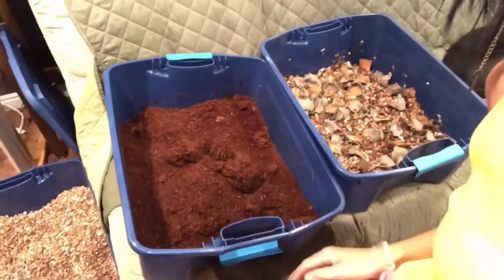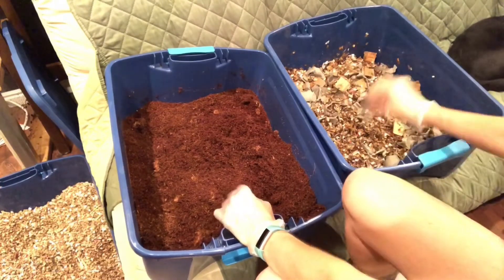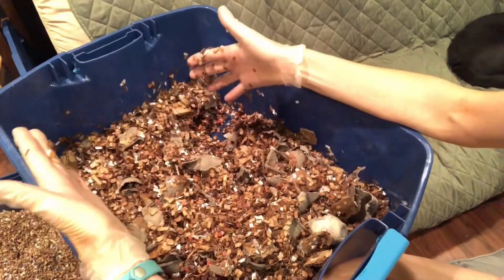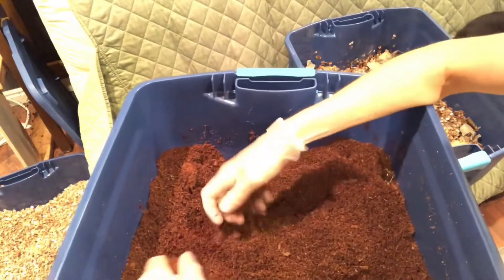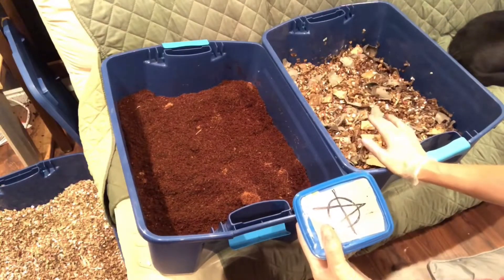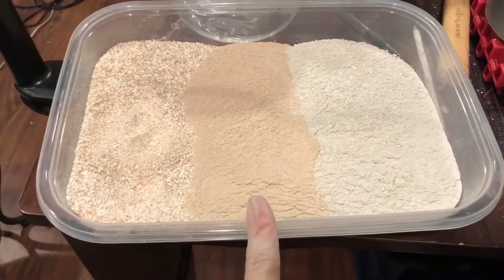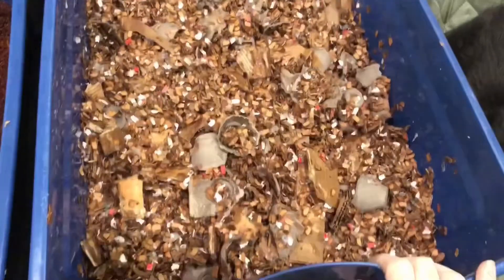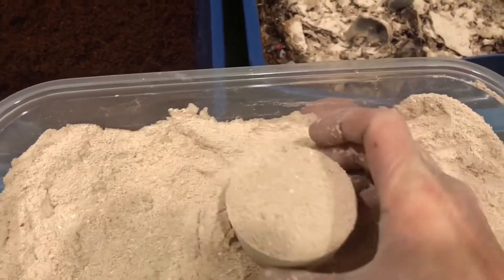Coco Coir vs Cardboard Experiment - Prep (8.29.18)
So excited to start this experiment!! Mostly because I’ve ordered worms from Emily the Crazy Worm Lady!!

I don’t have a preference for any of the following... I try to get the least expensive with the best reviews. Yes, I lose sleep researching this crap. You should still do your own research. Don’t trust my manic 3am brain.

Coco Bliss Premium Coconut Coir Pith 10 lbs brick/block, OMRI listed for Organic Use

Azomite Rock Dust Volcanic Ash Organic Trace Minerals (Certified Dealer) Organic Trace Minerals"Greenway Biotech Brand" - 5 Pounds

Dolomite Lime - Pure Dolomitic/Calcitic Garden Lime (5 Pounds)